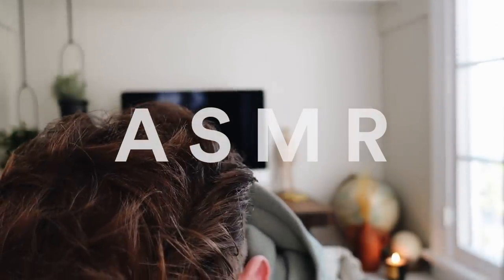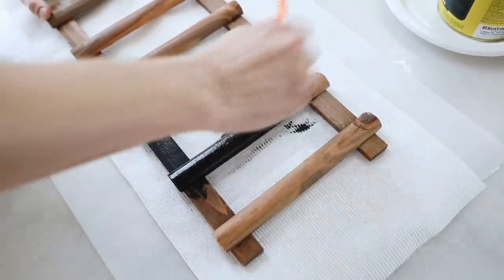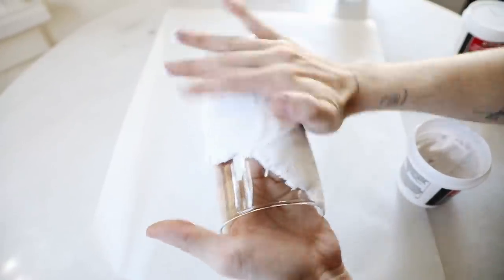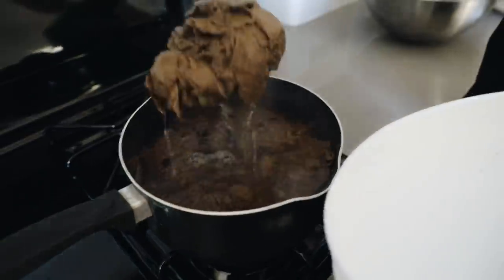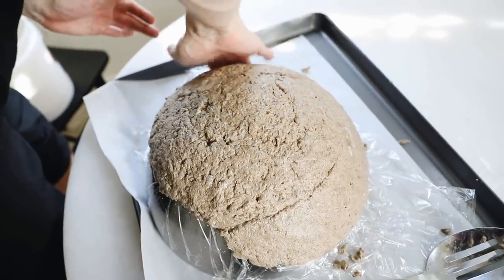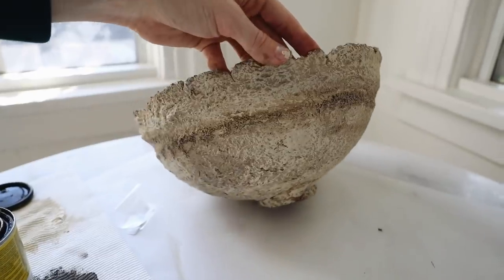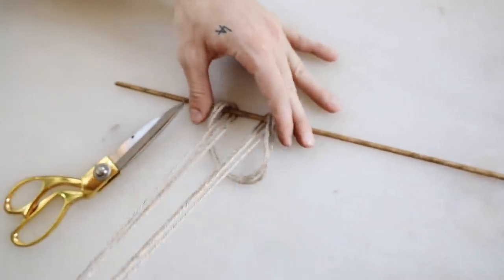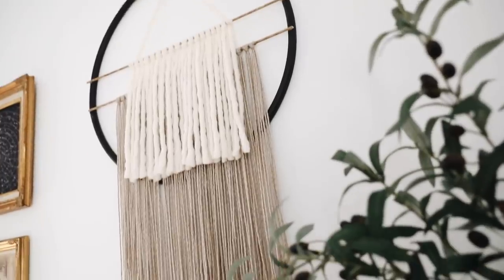DIY $1 DOLLAR STORE HOME DECOR You Actually Want To Make! *Cute + Easy*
As many of you know, the dollar store is one of my favorite places to find home goods + new DIY projects. Today I’m sharing a few recent pieces I transformed into chic but affordable home decor! Which DIY was your favorite?

+ Black Wood Stain
+ Utility Scissors